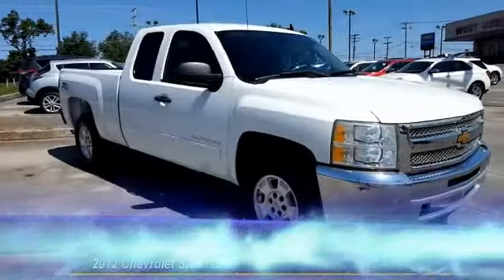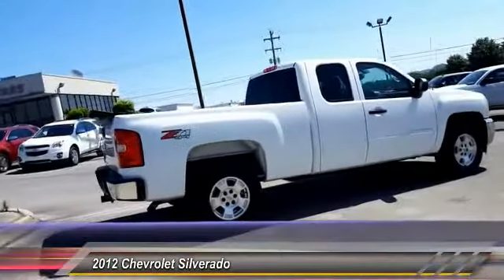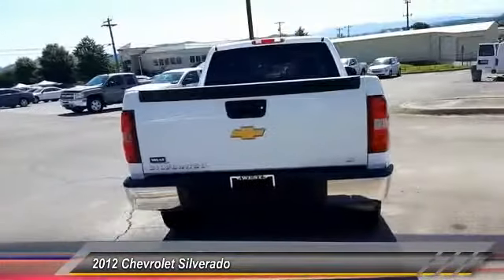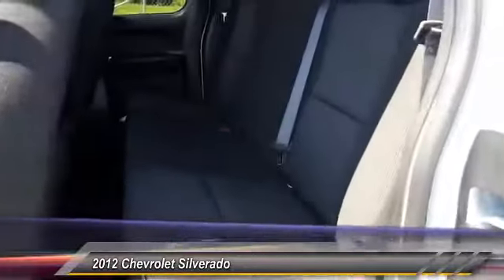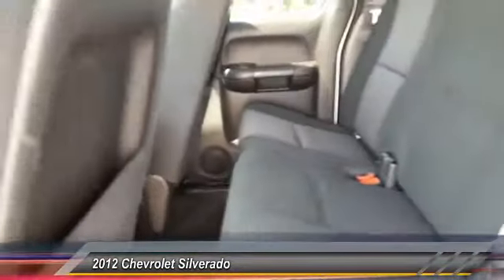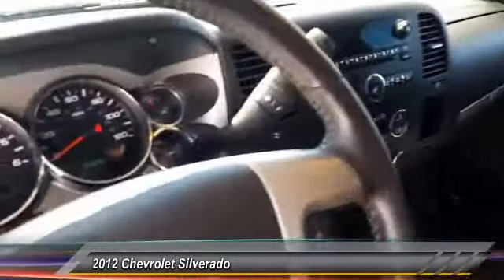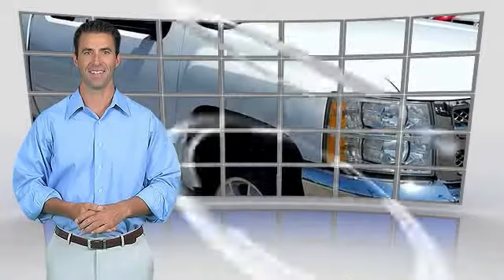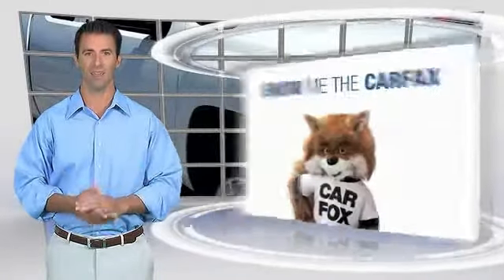2012 Chevrolet Silverado Alcoa TN 349040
2012 Chevrolet Silverado LT 4WD 143WB 1500

West Chevrolet
3450 Airport Highway

NOTITLE